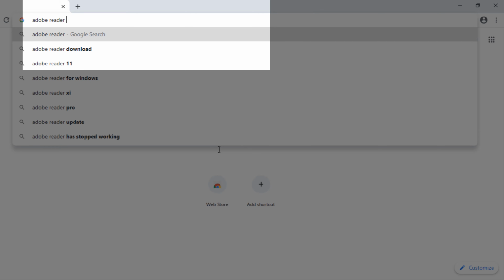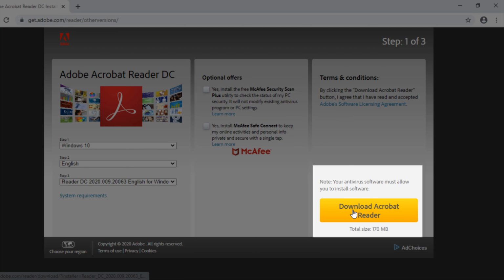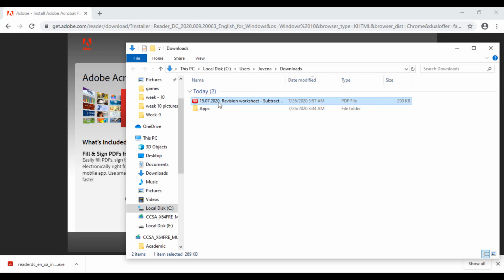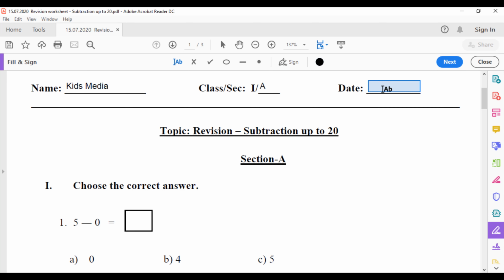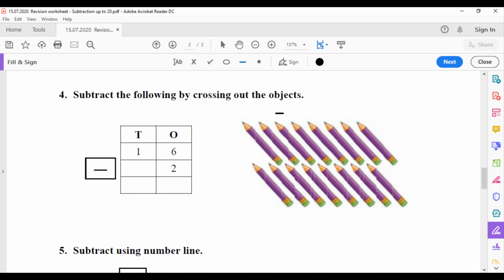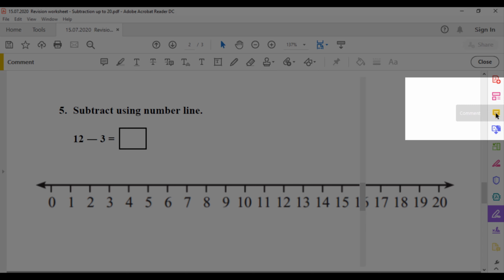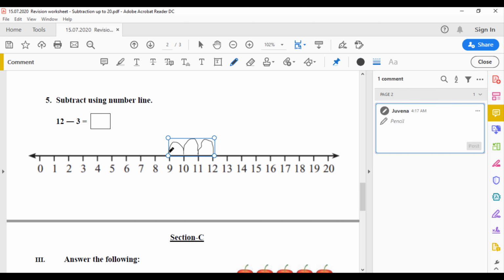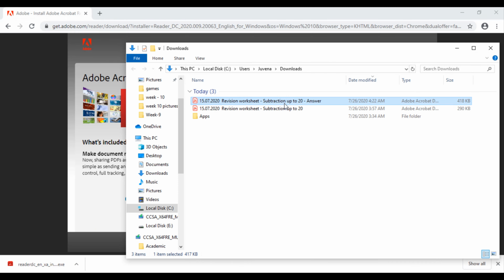Write in PDF File | Fill PDF Form | Write inside PDF Assignments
This video will guide you to write inside PDF file using Adobe Acrobat Reader DC which is a free software from Adobe. Using the Fill & Sign tools and Comments tools effectively you can complete any assignments or fill forms which are in PDF format.